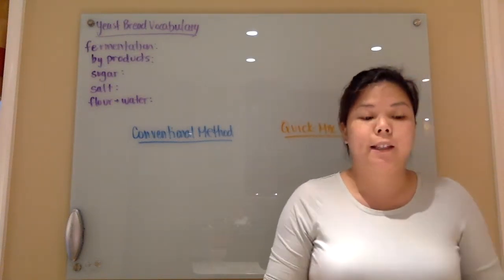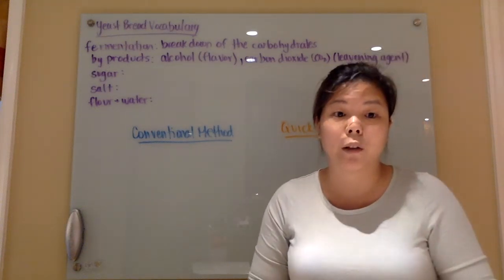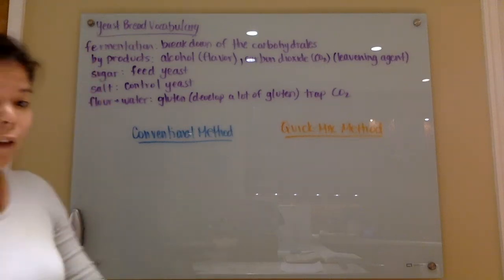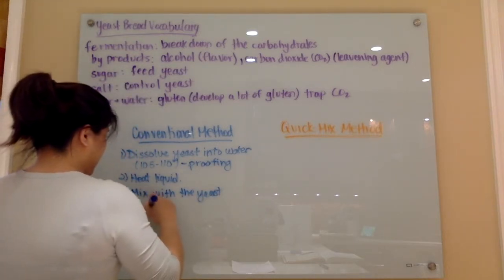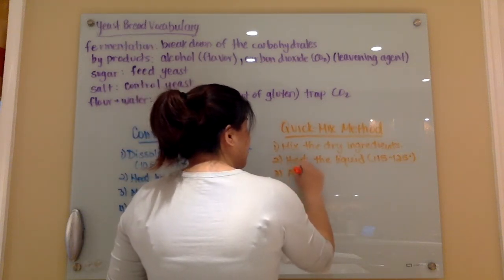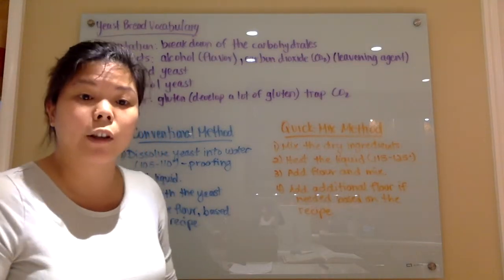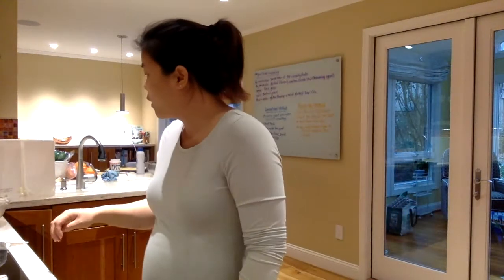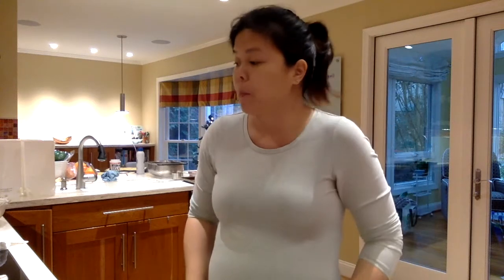Bagels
This video helps to explain how to make bagels.